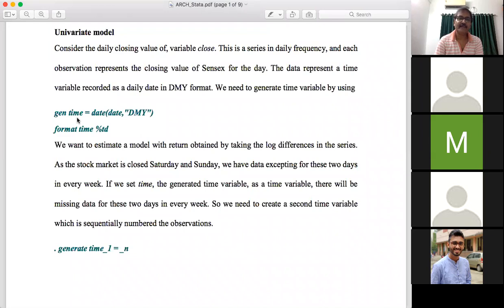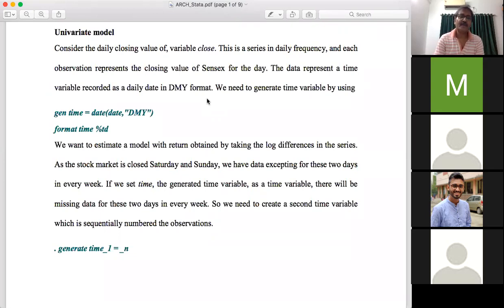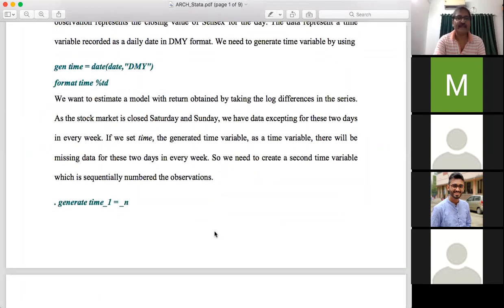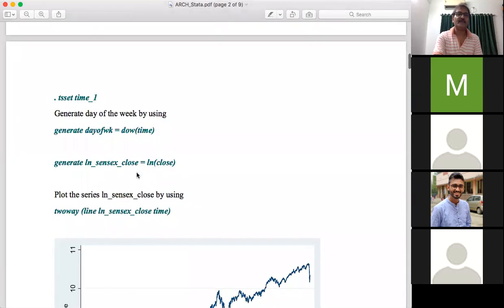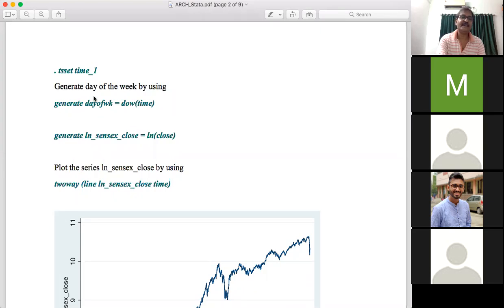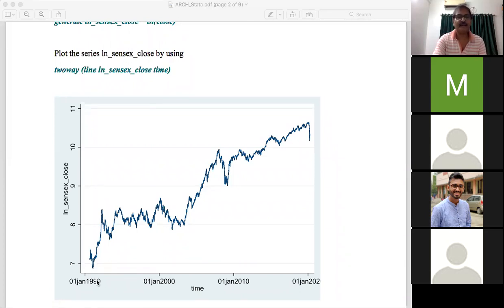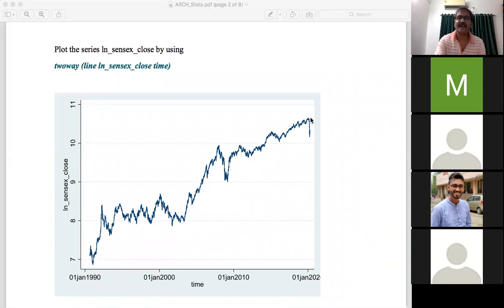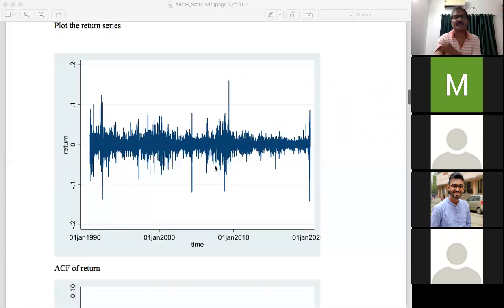Financial Econometrics: Part 1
Financial time series exhibit a number of common characteristic features. Asset prices, for example, are non-stationary while returns are usually stationary . Returns series exhibit no or little autocorrelation, but squared returns series exhibit serial correlation. Volatility of returns appears to be clustered. Some financial time series are fractionally integrated. Some series exhibit the leverage effect implying that changes in stock prices tend to be negatively correlated with changes in volatility.